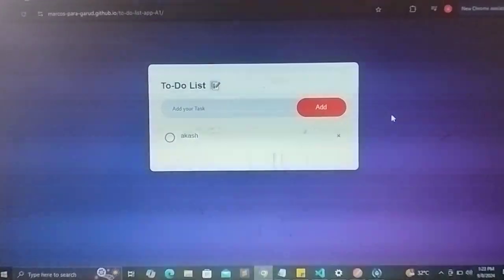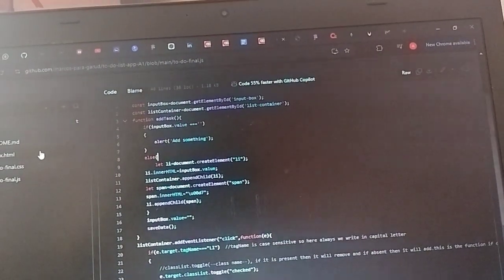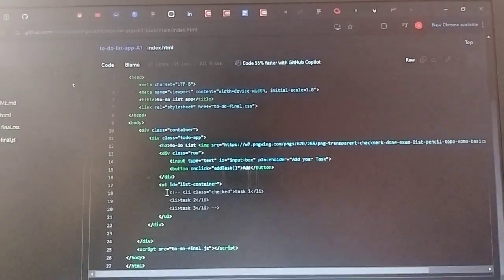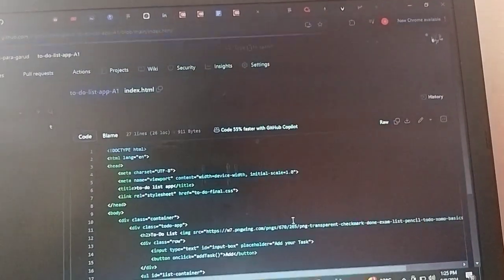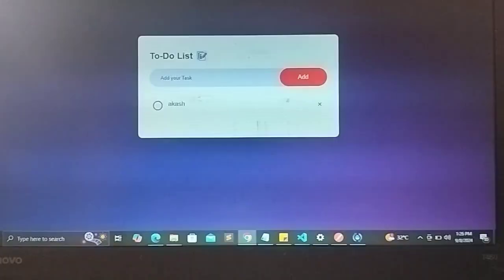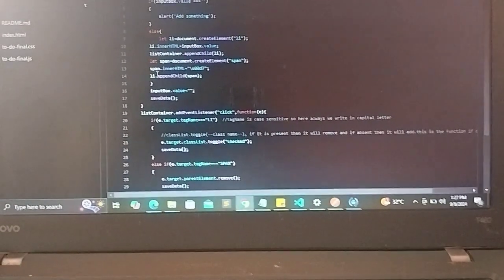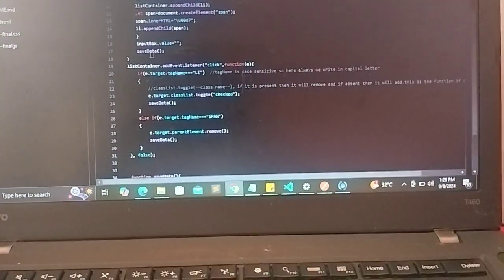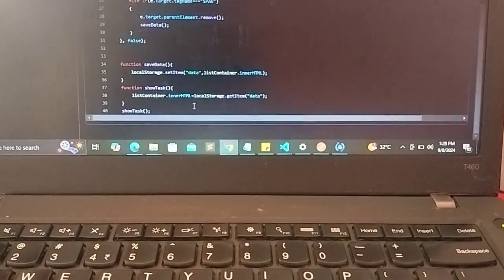practice explaining my to-do list project infront of camera 🤳